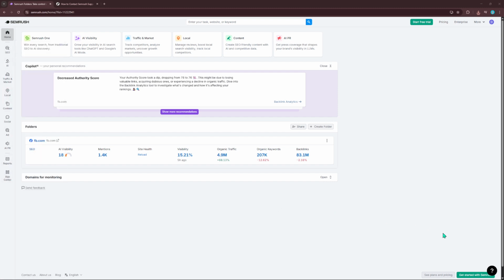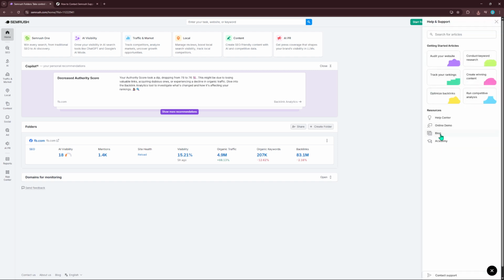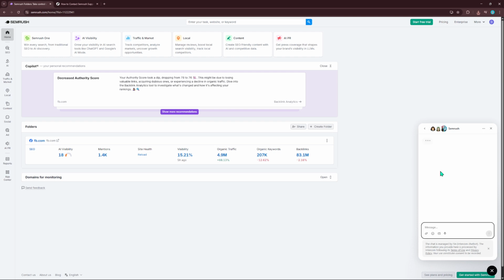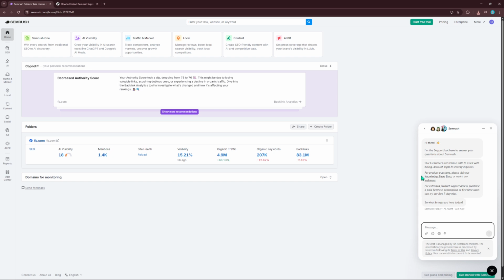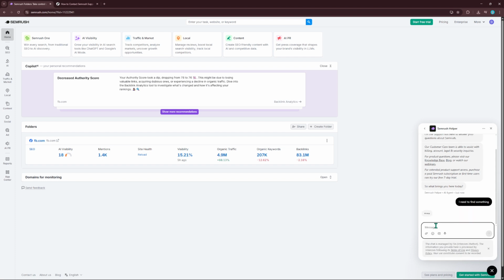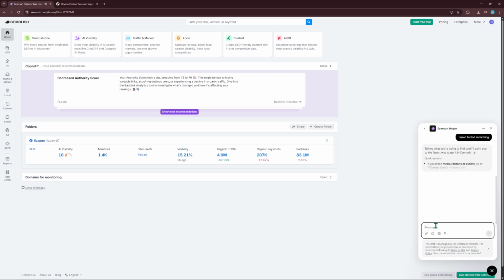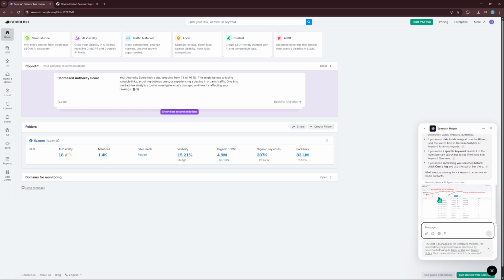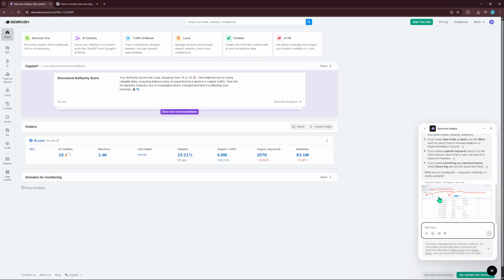How to Contact Semrush Support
In this video, I’ll show you how to contact Semrush Support.

The method is very simple and clearly described in the video. By following all the steps, you’ll easily learn how to contact Semrush Support and get help with your questions or issues.